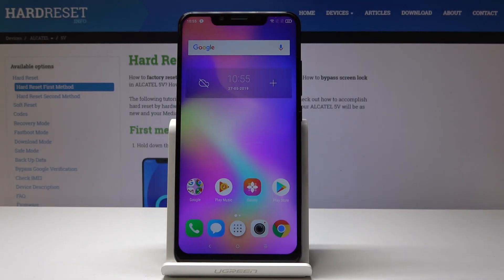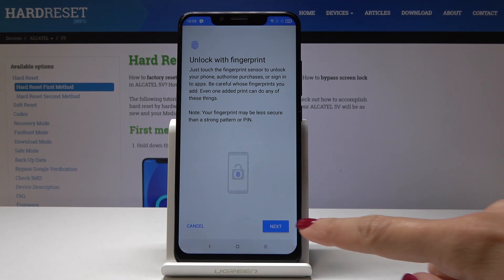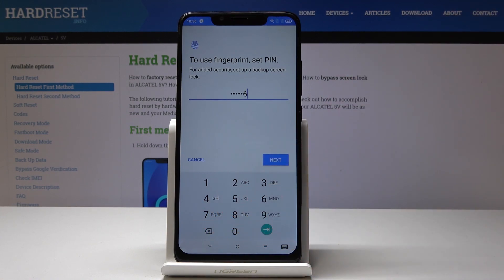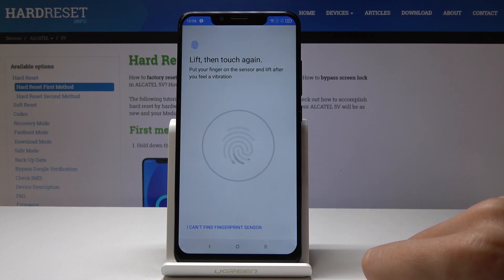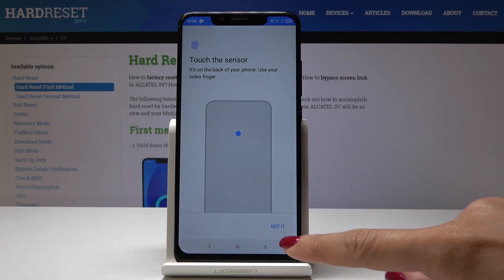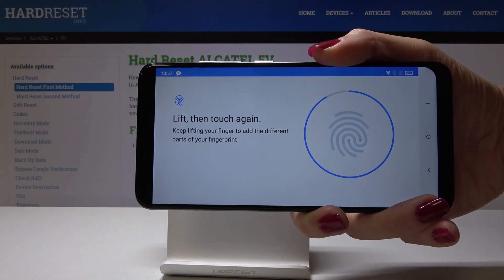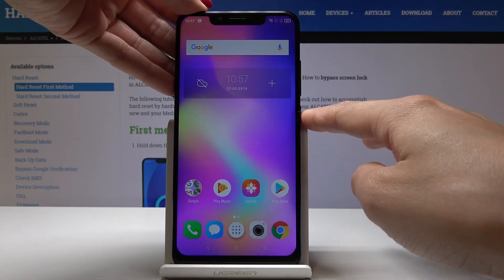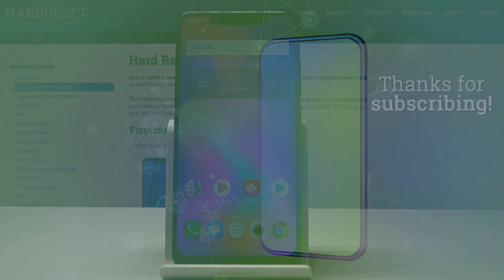Alcatel 5V Add Fingerprint / Set Up Screen Lock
Find out how to add your finger in order to unlock your device by using fingerprint lock. This is a very good way to protect your mobile because it’s hard to unlock the phone without you. Check out the video instruction above and learn how to scan and save the fingerprint.

How to unlock ALCATEL 5V by fingerprint? How to set up fingerprint in ALCATEL 5V? How to save fingerprint in ALCATEL 5V? How to add screen lock in ALCATEL 5V? How to set up screen lock in ALCATEL 5V?